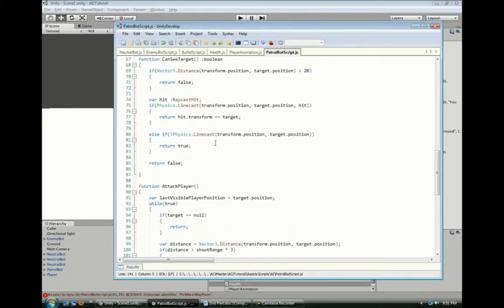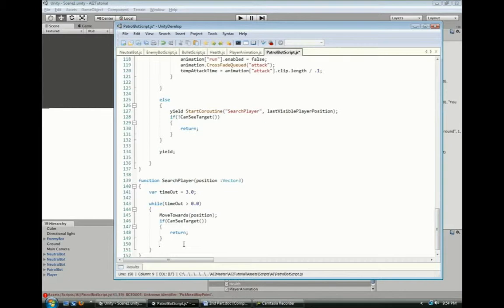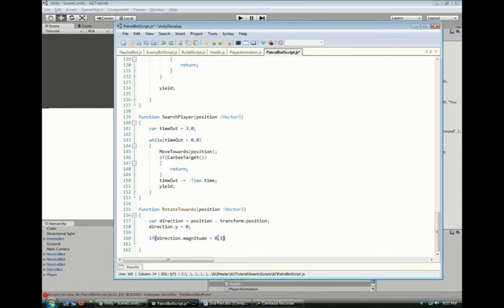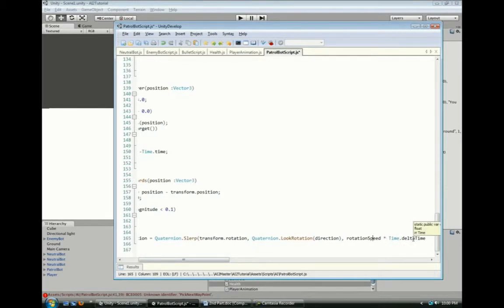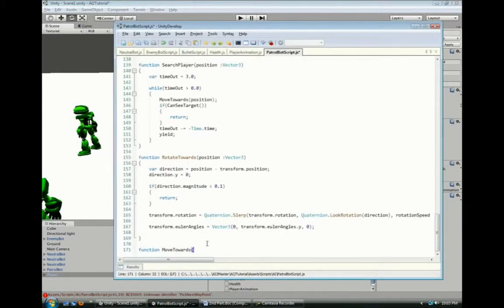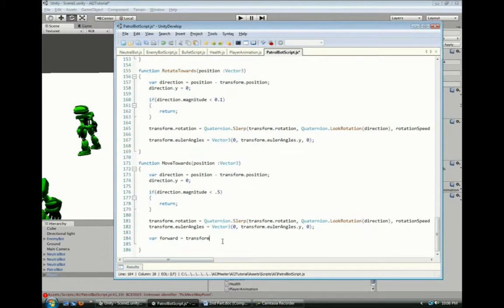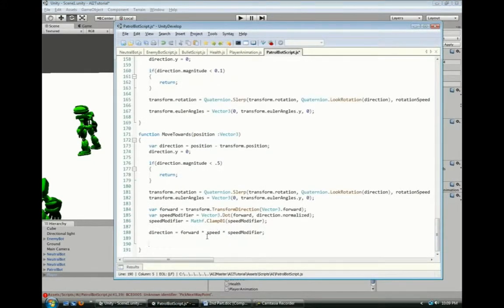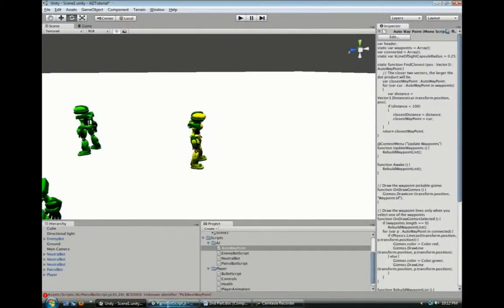Search, Rotate, and Move Function Tutorial in unity game developmen